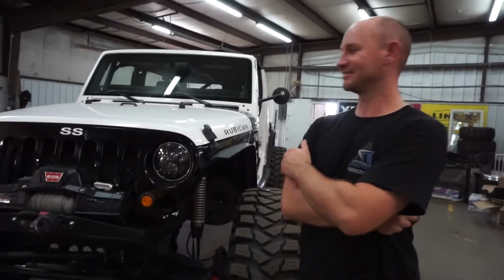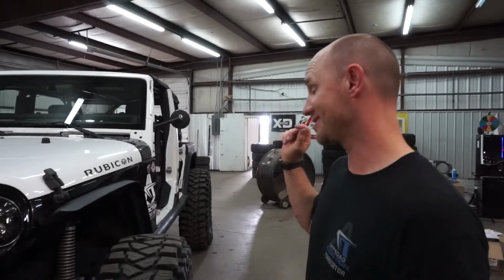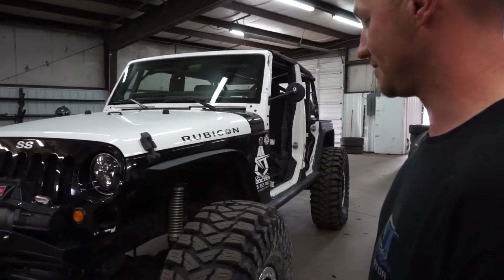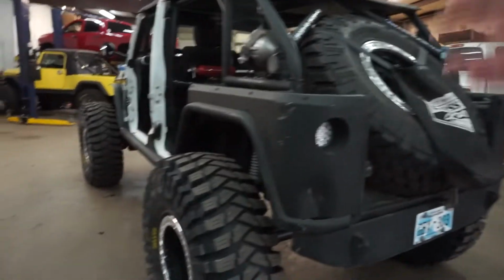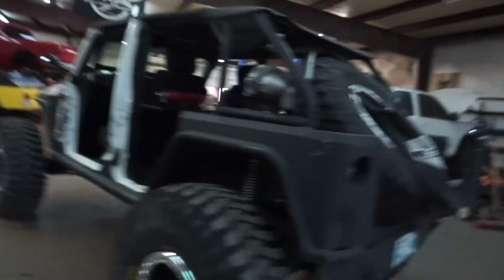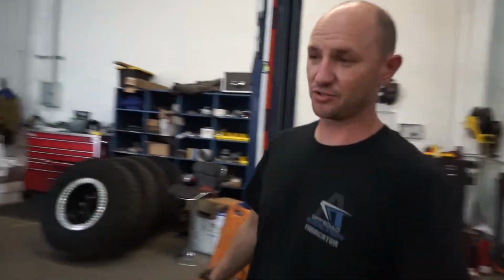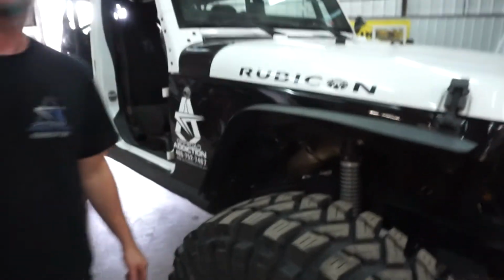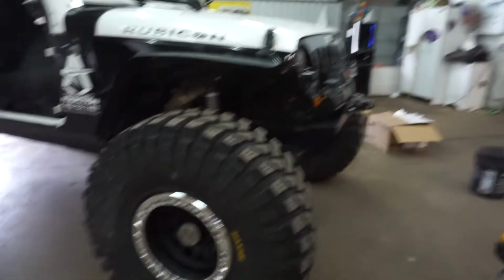42 inch Maxxis on Jeep Wrangler "SPIDER PIG" | OA BUILDS